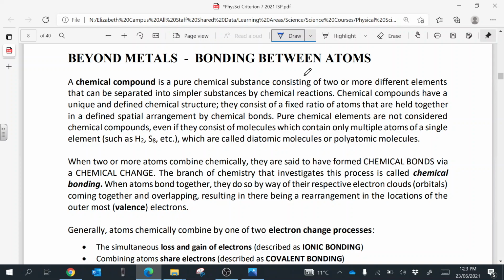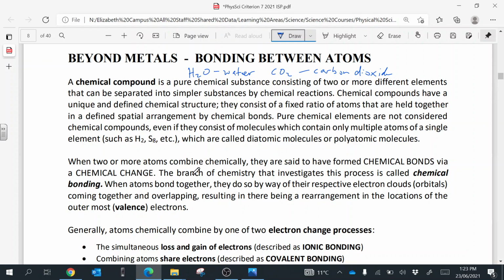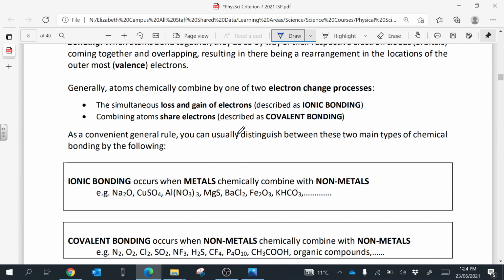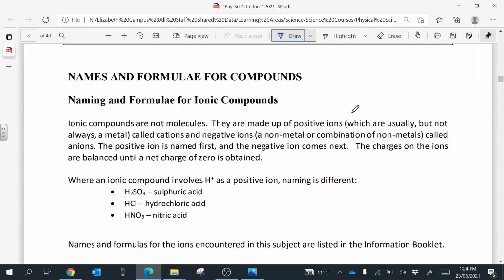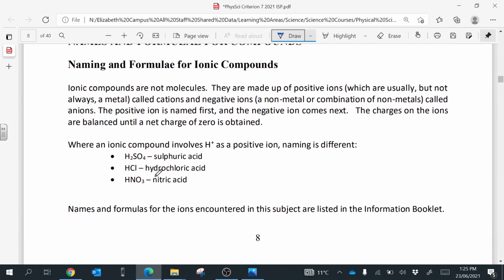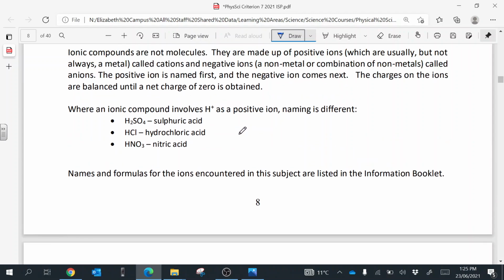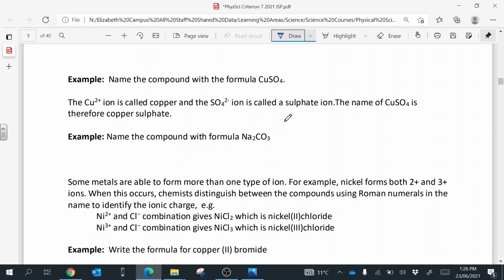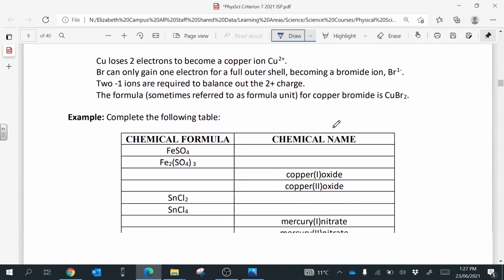7 3 Naming ionic compounds intro